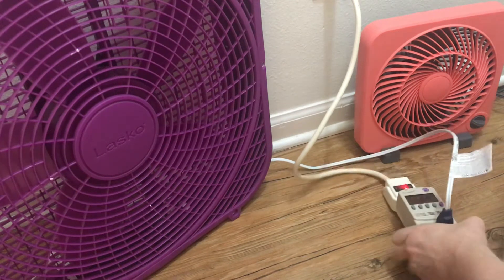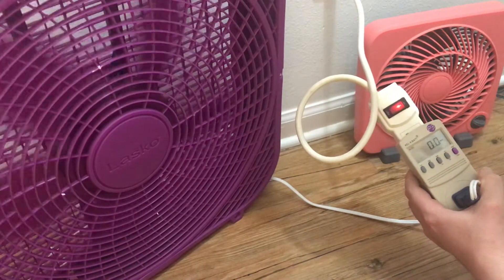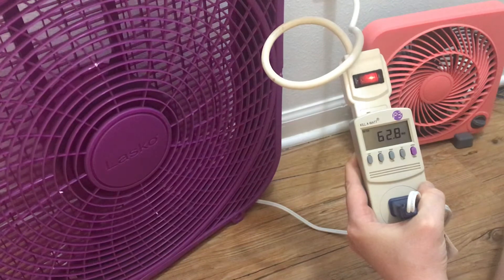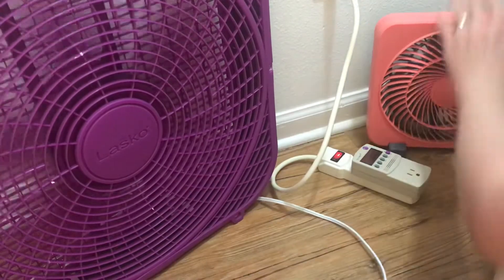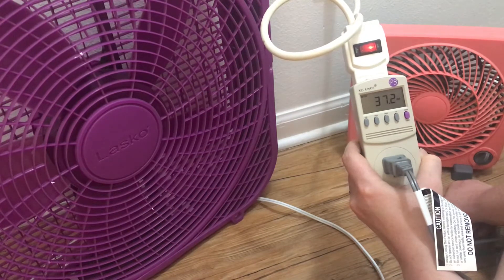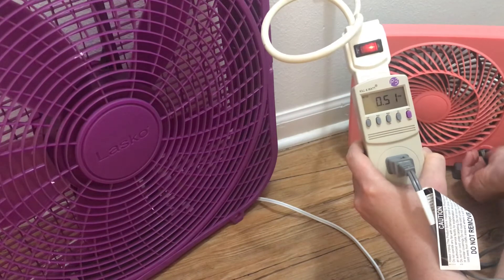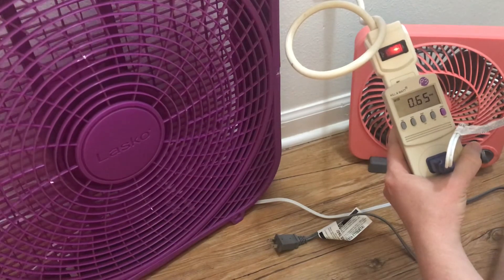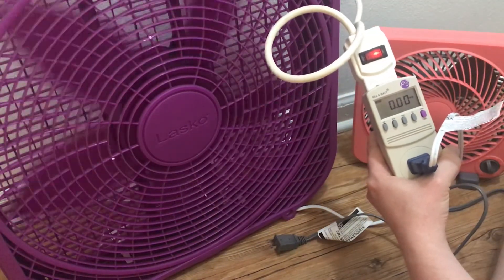Measuring watts and amps for a regular and small box fan (electric usage)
If you're curious about your electricity usage, you can use a device like the kill a watt to measure how much you're using. Here, you'll see the difference between a small and a large fan in electricity usage.